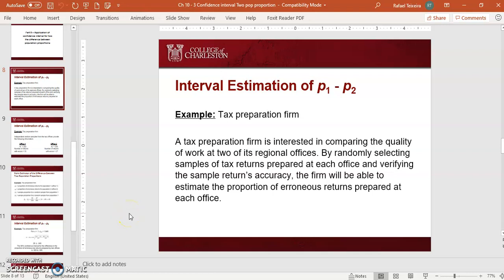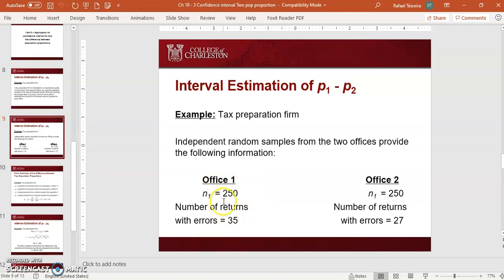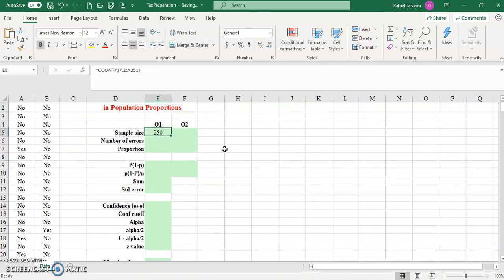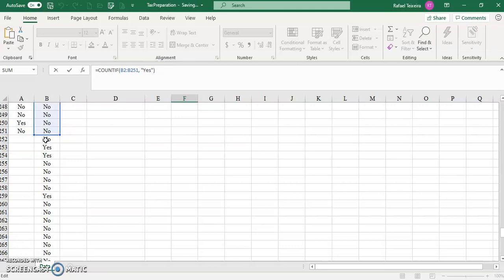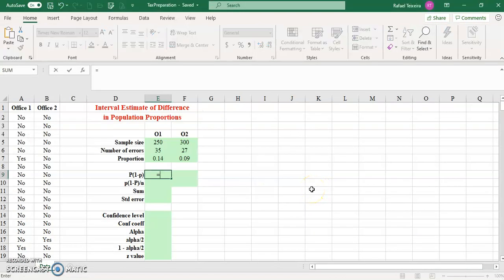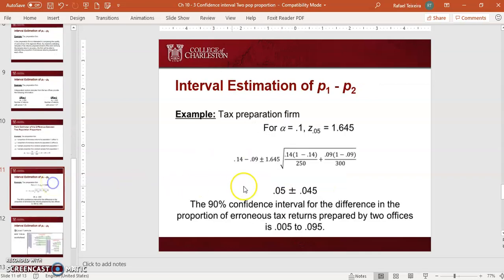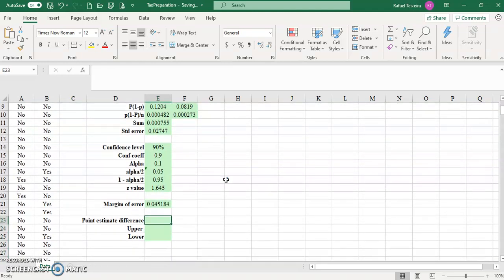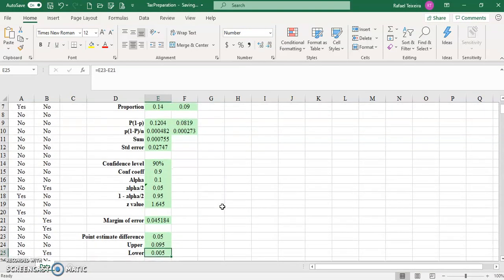Ch 10 Video 8 Interval est 2 pop pro using Excel